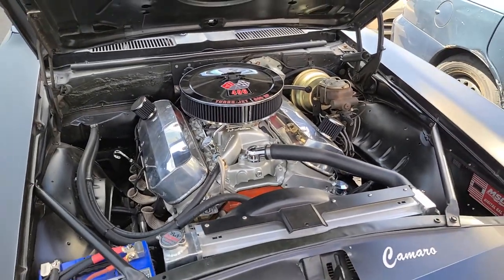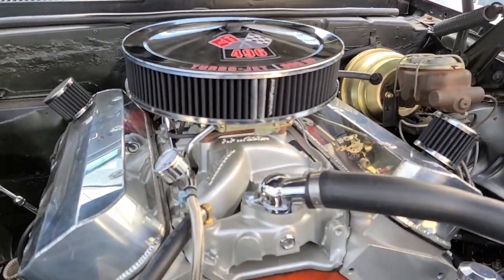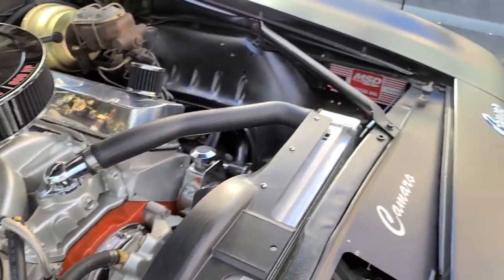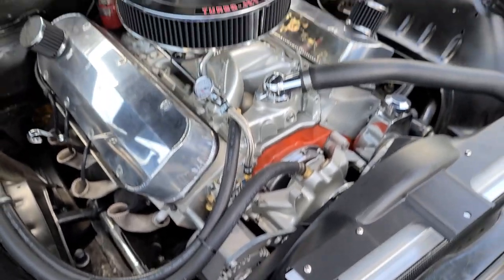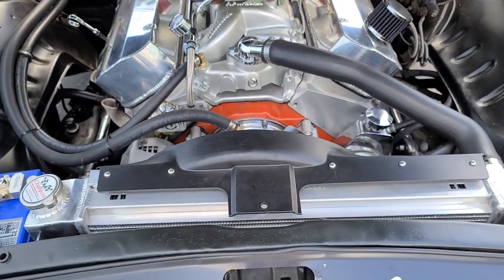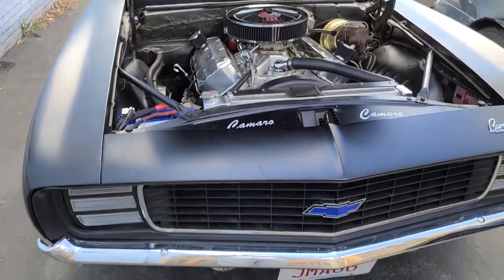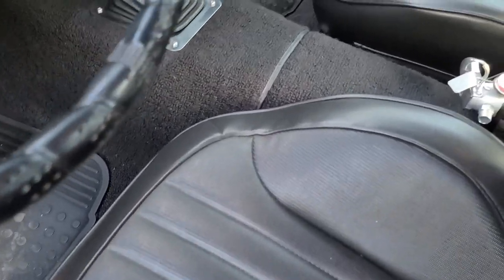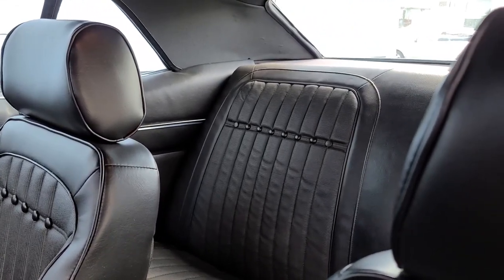1969 Camaro Engine Install Swap (600HP!)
My dream car is finished! I have everything where I want it. From the new engine / transmission, to the custom interior, and the amazing sub-woofer setup in the back. I couldn't be happier with the end result.

Engine:
-496 Big Block Chevy stroker engine
-Gen V 454 BBC bored .060 over with an upgraded 4.25" eagle stroker crank (Now and 8.1 Liter engine)
-Upgraded Elgin camshaft (with hydraulic lifters)
-Procomp aluminum rectangle port heads
-Edlebrock performer RPM intake (Dual plane)
-Holley 850 CFM Double Pumper (4150 style)
-Internally balanced ATI harmonic balancer
-Mechman 240 amp alt
-8 Rib serpentine style pulley kit
-Tuff Stuff high flow BBC water pump
-Custom aluminum fabricated valve covers
-MSD 6AL CD Box
-MSD pro billet distributor (With vacuum advanced)
-Right angle Accel ceramic spark plug wires
-Long tube headers wrapped with DEI heat wrap
-Holley blue electric fuel pump (Thats the humming noise you hear when the car is running)

Transmission:
-Tremec TKO 600 with .068 5th gear (Purchased from silver sport transmissions) Came with everything I needed to to the conversion! From the flywheel to the driveshaft

Interior:
-Radio: Sony RSX-GS9 HiFi radio
-10 inch Samsung tablet
-Electric actuators to move everything down
-XXX Speakers with crossovers
-Custom Govee leds
-Pro touring II seats by Scat with the 1969 camaro delux upholstering
-Custom rear deck for subs

Trunk:
-Fully custom PVC panels wrapped with leather vinyl
-Custom sub-woofer box with Plexiglas windows
-2x 12inch DC Audio level 3 sub-woofers
-Hifonics Amplifiers (3000 Watt for subs) (1600 Watt for Mids and Highs)

1969 Camaro Audio System
Camaro subwoofer install
Classic car sound system
Sony head unit
HiFi audio
Camaro speaker upgrade
1969 Camaro custom audio
69 Camaro
1969 Camaro
first gen Camaro
67 Camaro
68 Camaro
1967 Camaro
1968 Camaro